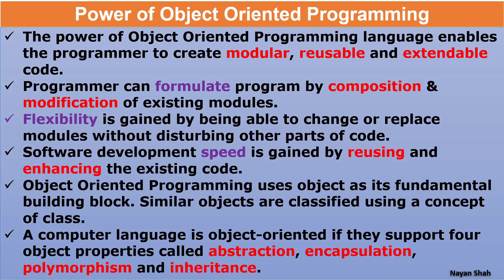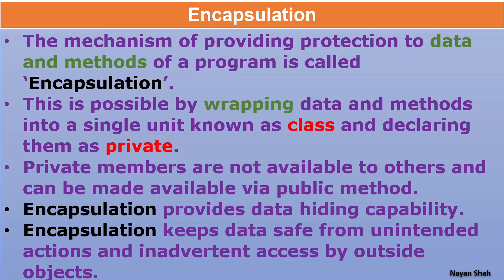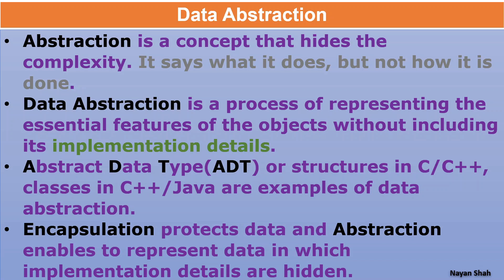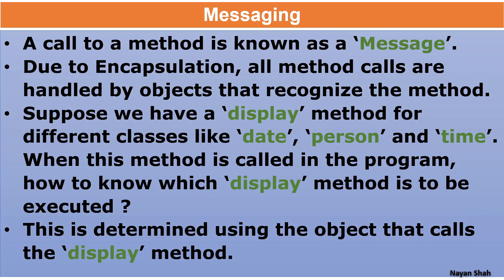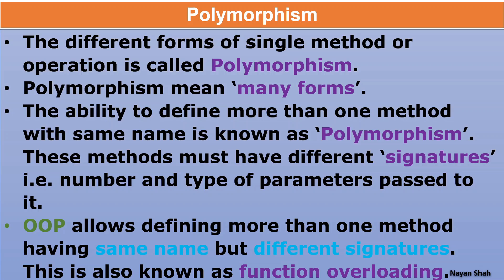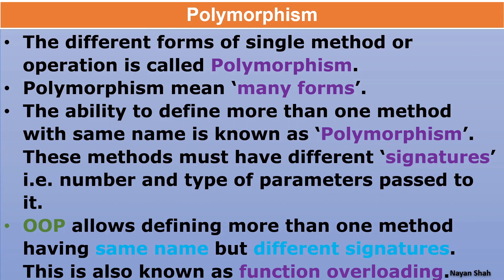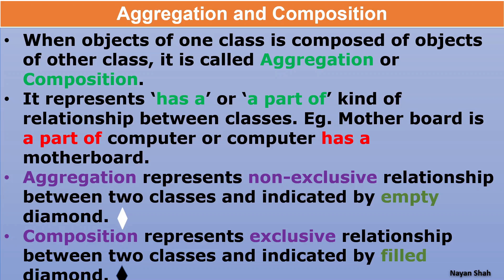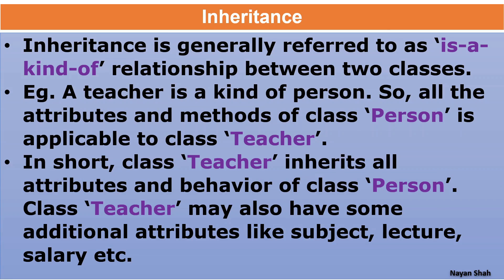Object Oriented Concept Part-2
Learn the advanced Object Oriented Concept...

Navratri at St Mary's School, Rajkot Nortu-1

The memories of Rev Fr Wilson...

The longest celebration of the year 2015

How innocent they were before 6 years !!!